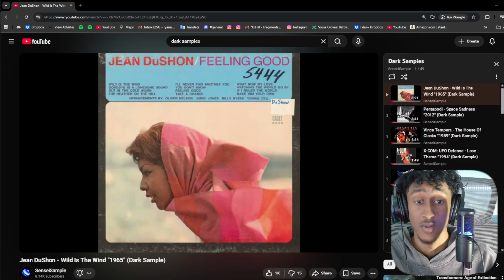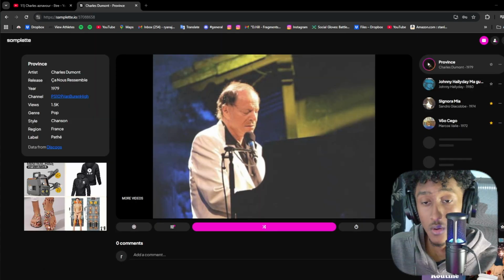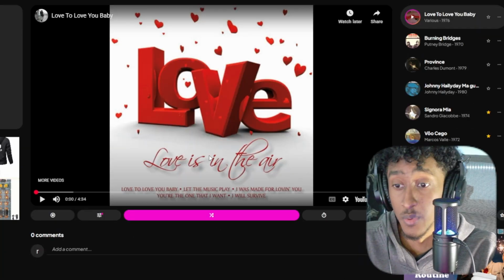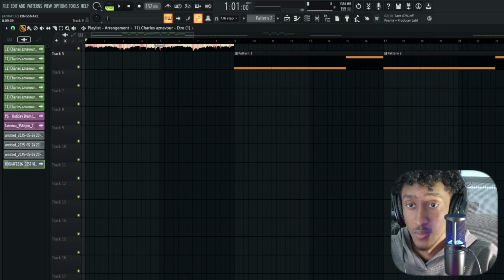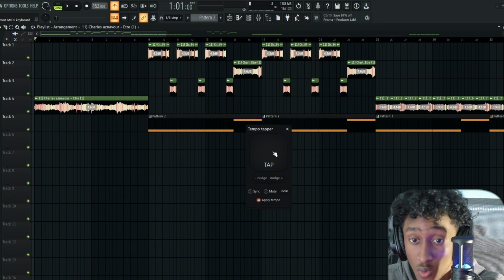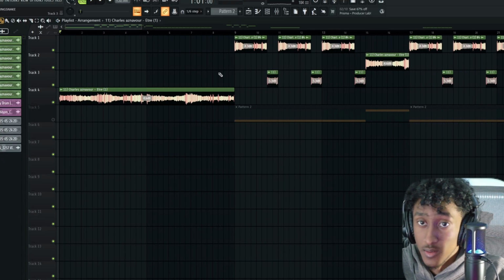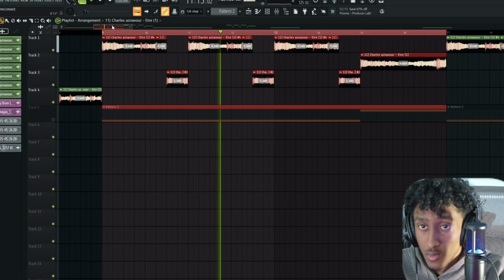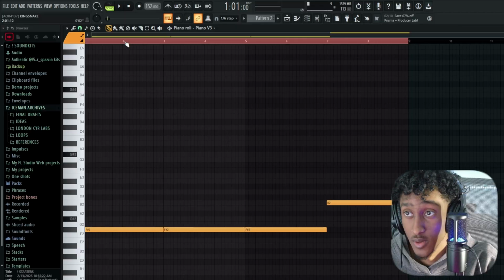How I Flip Samples Into Placement Ready Loops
📥 GET MY SOUNDS HERE 👇🏾